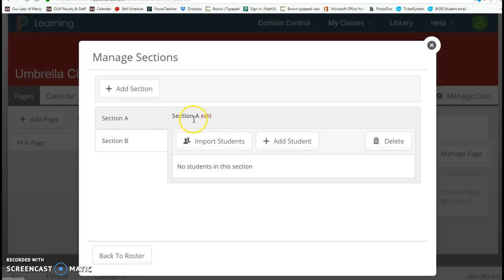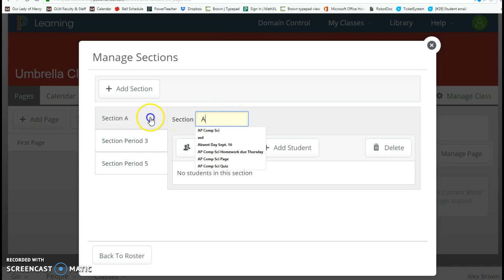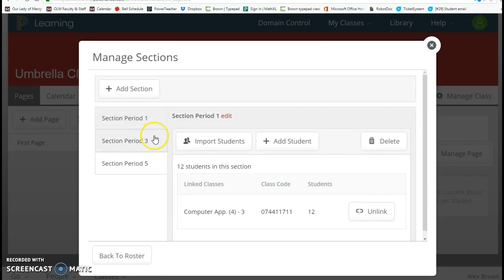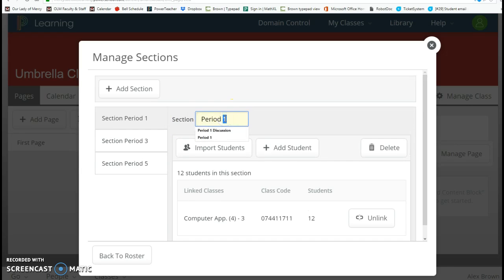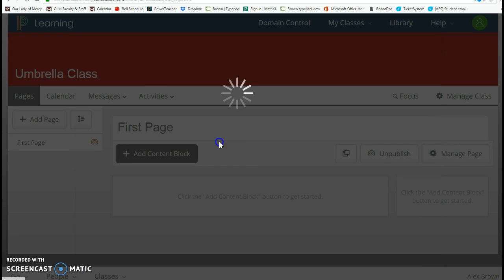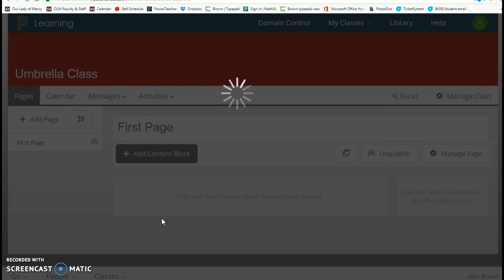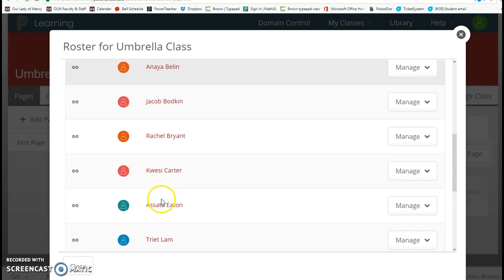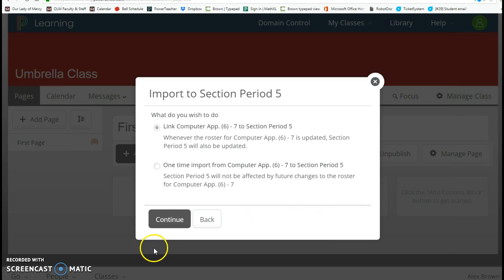LMS Linking your Rosters Session 2